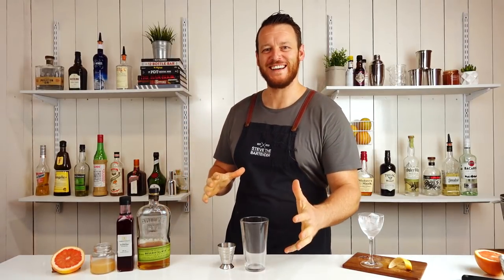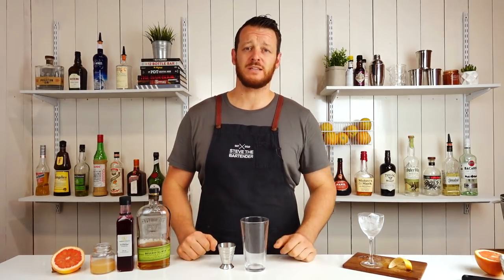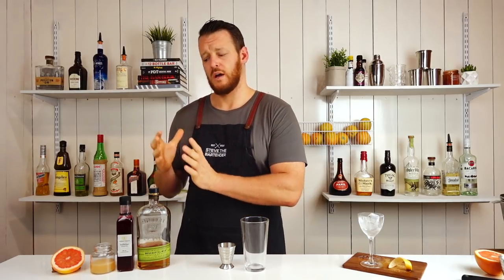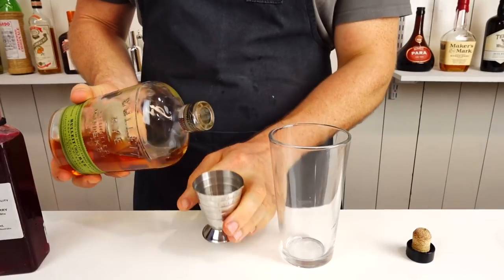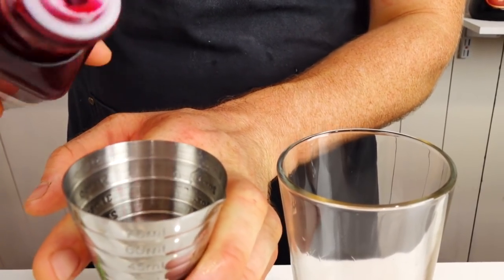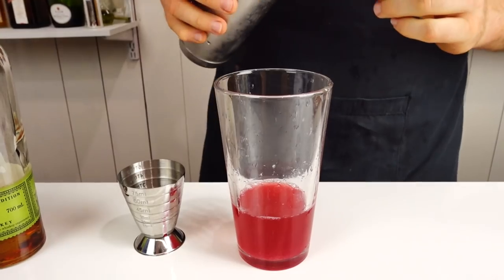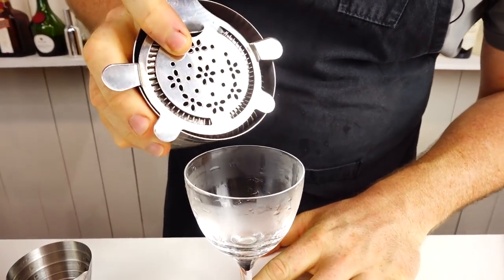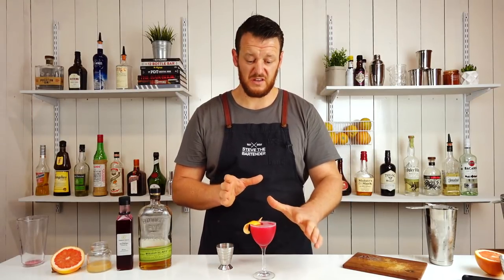Blinker Rye Whiskey Cocktail Recipe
The Blinker rye whiskey cocktail recipe was first published in 1934 and was recently republished in Robert Simonson's 3-Ingredient Cocktails.

BARWARE USED...

INGREDIENTS
- 60mL Rye Whiskey
- 30mL Grapefruit Juice
- 7.5mL Raspberry Syrup

METHOD
1. Combine all the ingredients into your cocktail shaker
2. Shake with ice
3. Strain into a chilled cocktail glass
4. Garnish with a twist of grapefruit

In the video below I used ruby red grapefruit juice which is typically sweeter than plain grapefruit juice - this worked in my favour as the drink did need an increase of the sweet component. Adjust the amount of raspberry syrup depending on the strength and sweetness of your syrup.